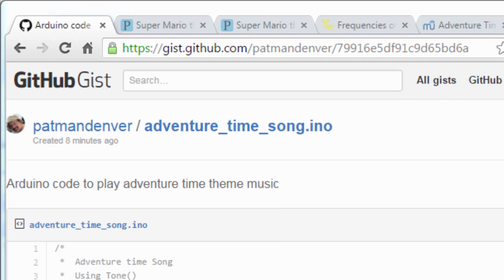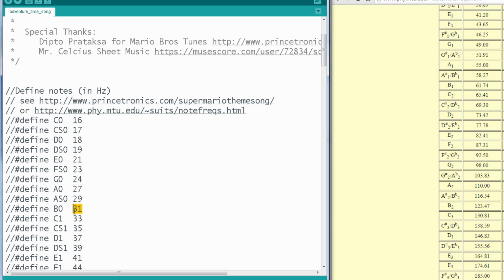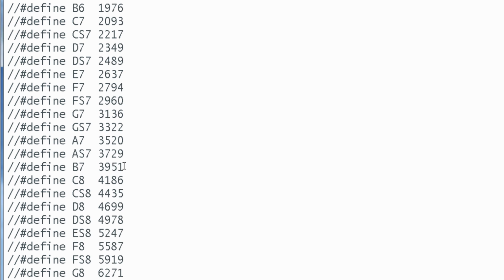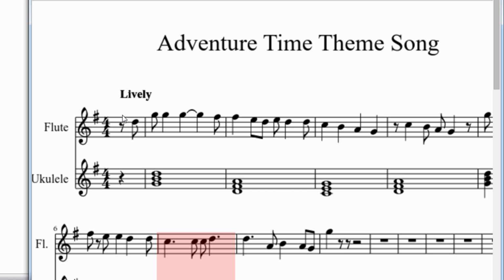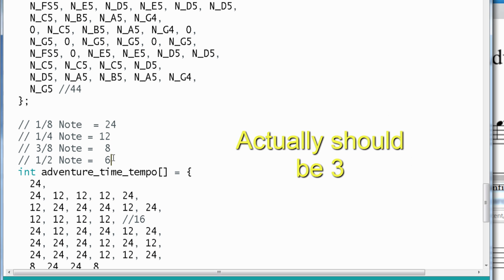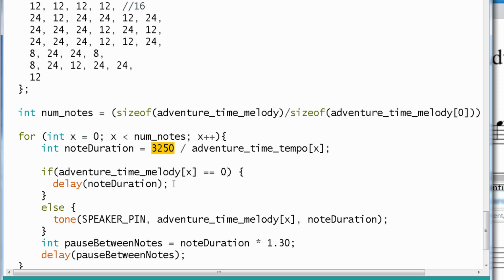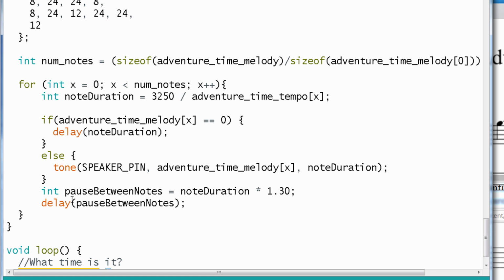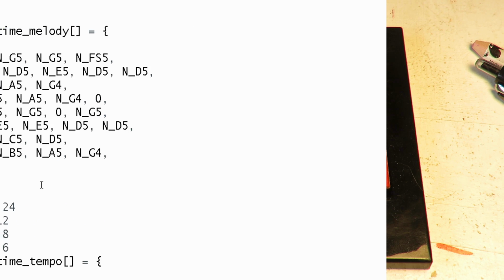Arduino: Program to play the adventure time theme song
Sheet Music by Mr. Celcius